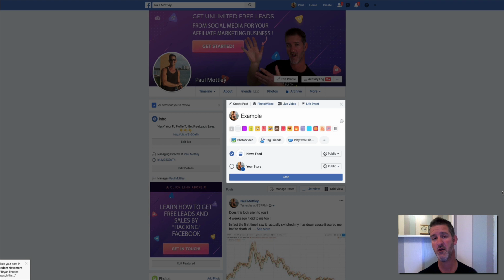How To Use Facebook For Affiliate Marketing - Simple trick you can use today !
How To Use Facebook For Affiliate Marketing - Learn How To Sell High Ticket Affiliate Products

In this video I'll explain how you can use a short cut when it comes to how to use facebook for affiliate marketing.

You see the trick here is to use facebook stories.

But maybe not in the way you think.

Because if you post something that is related to an affiliate program/product that you are going to try and sell then THIS is where it opens up the door to start having conversation with people !

Chances are that if people saw your story then this is exactly how to use facebook for affiliate marketing.

As you can then stat start talking to those who interacted or even saw your facebook story !

affiliate marketing,affiliate marketing for beginners,how to do affiliate marketing,how to do affiliate marketing without a website,facebook ads for affiliate marketing,affiliate marketing tutorial,how to promote affiliate links on facebook,affiliate marketing on facebook,how to make money online,how to affiliate marketing,how to start affiliate marketing,clickbank affiliate marketing, chad bartlett, Paolo Beringuel, Tyler Pratt, buildapreneur, passive income lifestyles

💪 Other videos from Channels I respect !